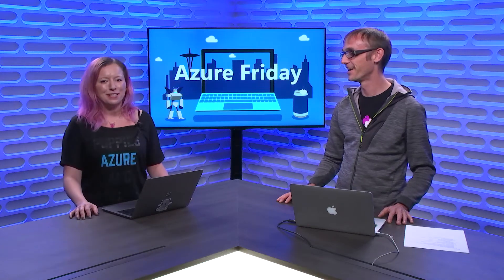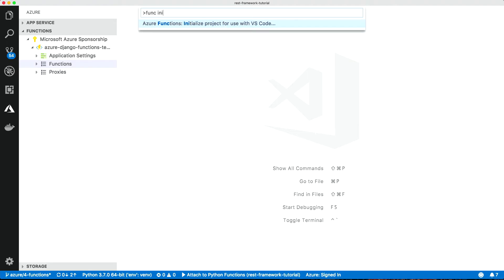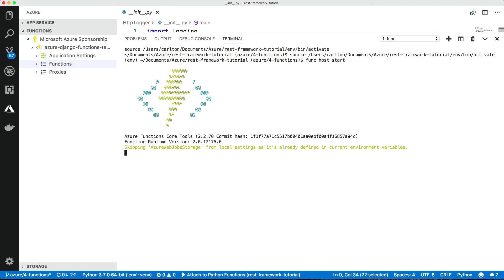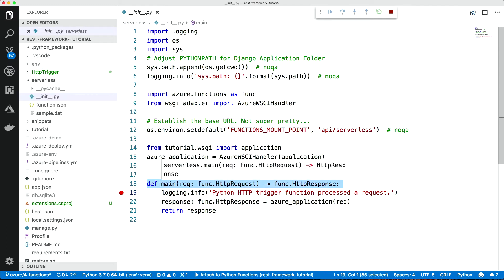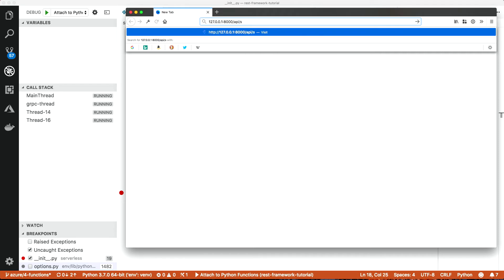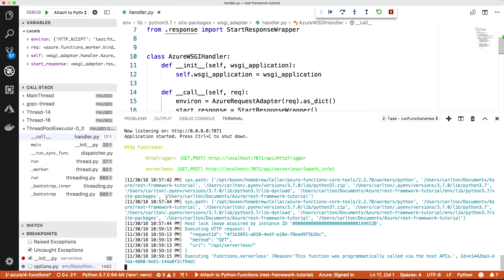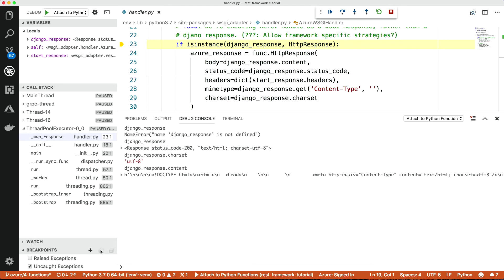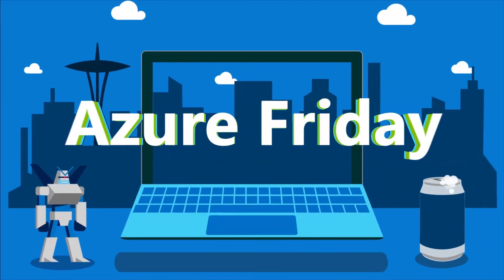Python on Azure: Part 4—Running serverless Django apps with Functions | Azure Friday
Carlton Gibson, Django Software Fellow and Django maintainer, joins Nina Zakharenko to share his experience running Python apps with Django in a "serverless" way using Azure Functions. He'll demo how developers can deploy infinitely scalable Django web apps in a managed infrastructure that bills them only for the pages that are requested.
[00:50] Demo Start

4 new Python/Django video tutorials for productive cloud development (blog post)